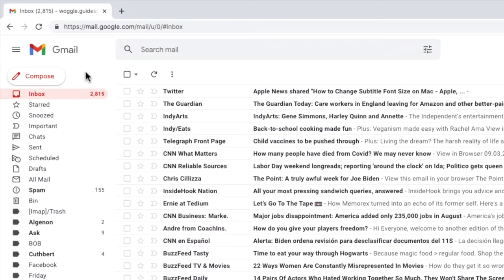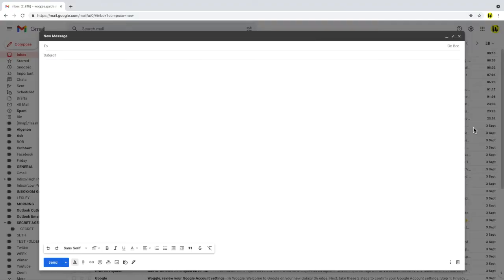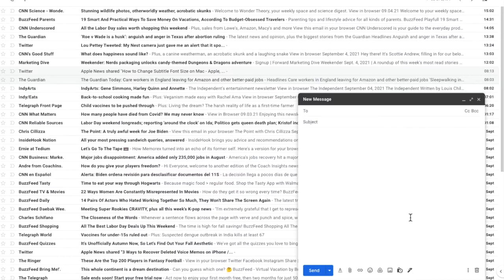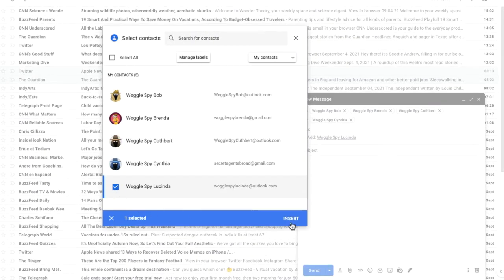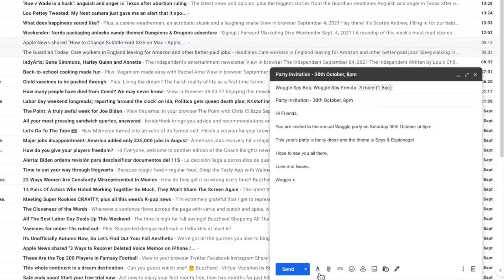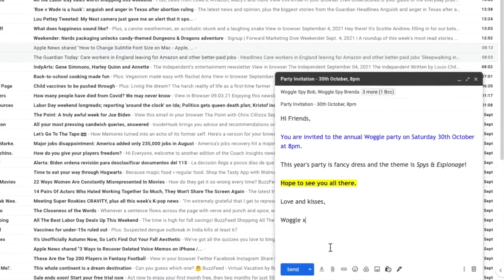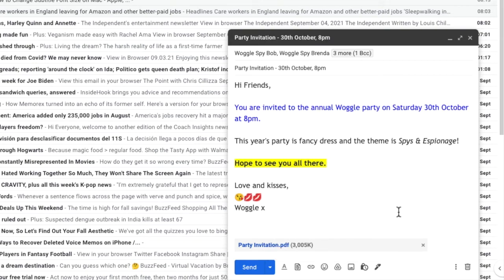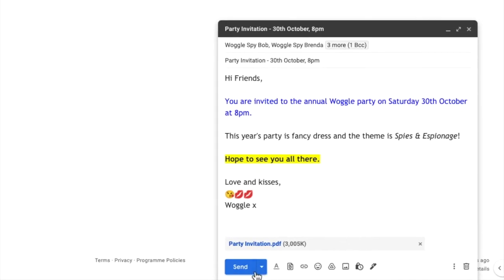How to write and send an email in Gmail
A quick and simple guide that explains how to create and send an email in Gmail.

🕔  Key Moments
00:00 | Intro
00:10 | Introducing the New Message window in Gmail
01:55 | Specify who to send an email to
03:24 | Add a clear, brief subject line to your email
03:55 | Add the message to your email
04:21 | How to add colour, attachments and emojis to your email message
06:19 | How to send your finished email
07:23 | Wrap up

🔎  Useful links
See more info on how to send emails in Gmail in this article from the Google Support Center ‘Create and send email’

Introducing the New Message window in Gmail
So I’m logged into Google and in the Gmail inbox.
To create a new email all I need to do is click on the large compose button in the top left of the inbox
Now the compose button you see here may not be exactly the same as the one in your version of Gmail - sometimes it can be a compose button with a plus sign or it can be even just a simple pencil icon. But all three of these styles of button will open a new compose email window when clicked..
By default, Gmail opens a small window to write your email message in but if you prefer a larger window, you can increase its size by clicking on the Full Screen option in the top right of the window.
This expands the new email window so you have a large working surface.
I prefer the smaller window though and I like to see the recent email in my inbox,
so to reduce it back to the original size, just click on the Exit full screen option
Let’s now takes look at the various components of an email
Essentially, an email in Gmail has 4 separate parts
Firstly, a To section which you use to identify who you want to send the email to
Next, We have the subject or title of email - this is what people will see when they first receive your email
After that, we have the body of the email, this is where you write the actual message that you want to add to your email.
And lastly, we have the toolbar which allows us to add lots of extra things to our email, like colour, emojis and file attachments.